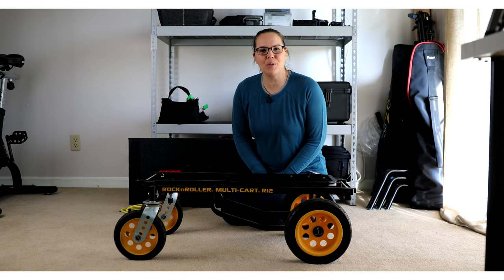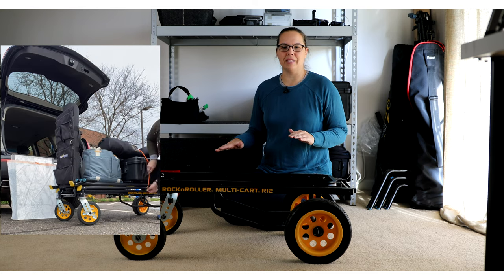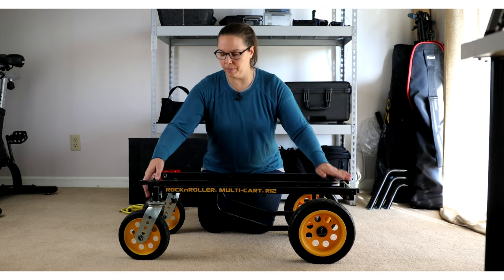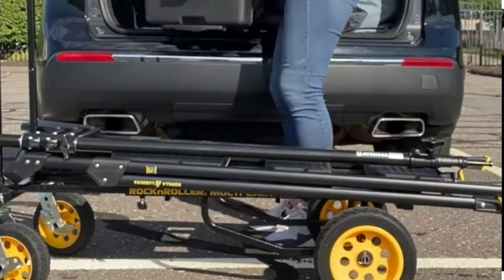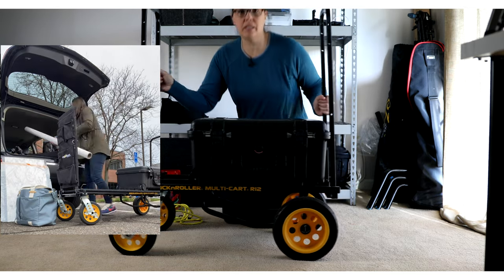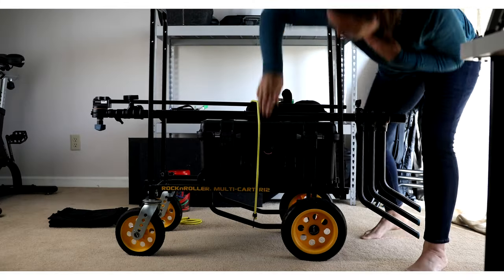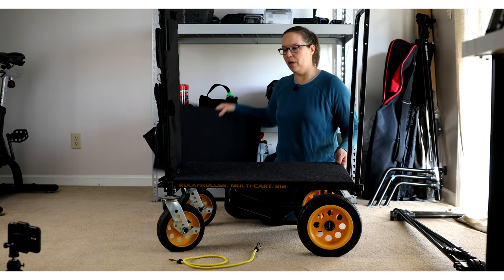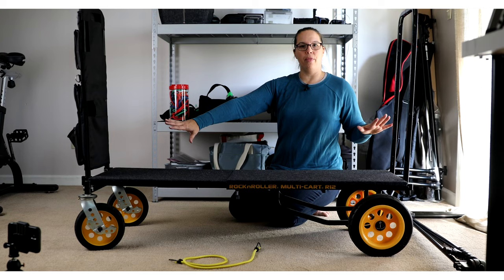A Photographer's Review of the Rock N Roller Multi Cart R12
If you have been thinking about purchasing a multi cart for your photography business and are done with walking back and forth from your car, burning time, check out my review of the Rock N Roller Multi Cart.  I purchased this cart back in 2019 for the days I need to load in a large amount of photography gear to a location. This has made me more efficient and I'm so happy I made the investment.  Your time is valuable too.
Let me know if you have any questions.  I'm building onto the cart as needed, so I'm sure there will be more accessories to come.

Rock n Roller Multi Cart
Rock N Roller Multi Pocket
Rock N Roller Decks
Bungee Cords